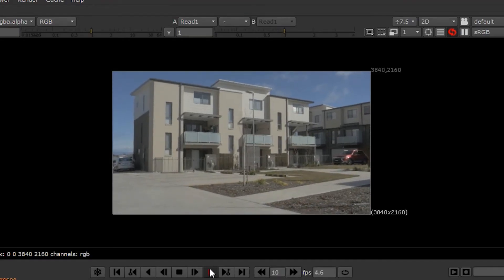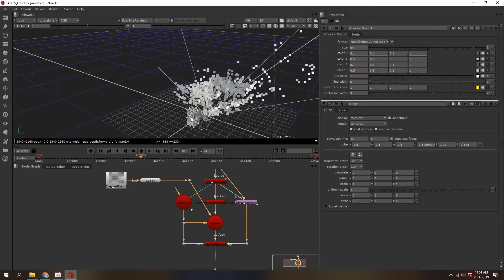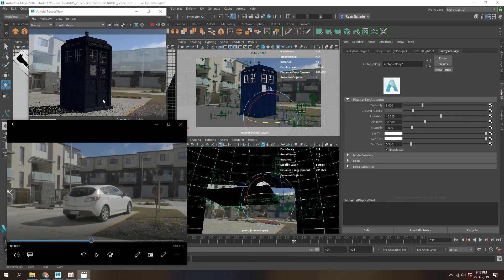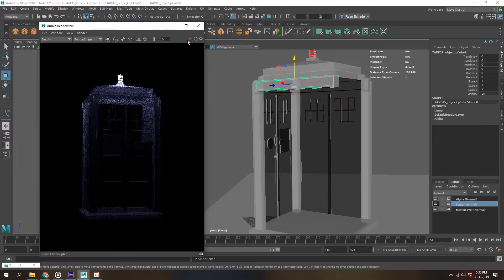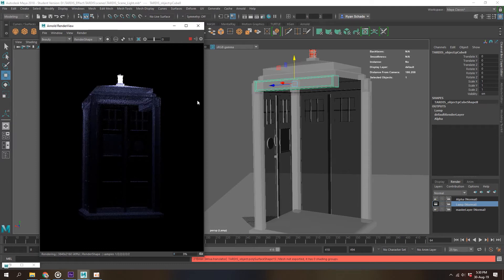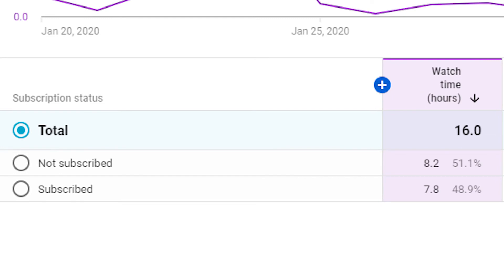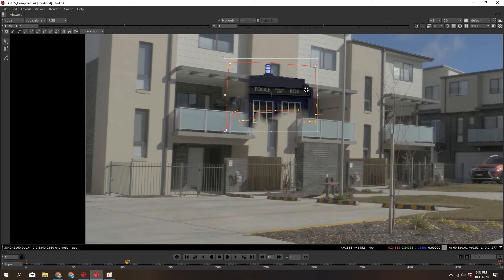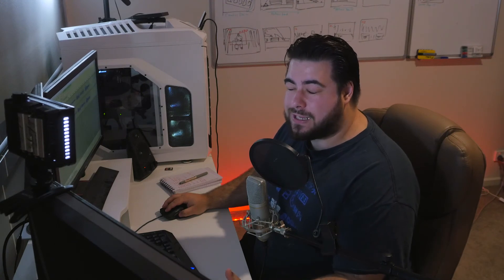TARDIS Materialisation Effect | BREAKDOWN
Diving into some 3D stuff and breaking down an effect from a very beloved TV series.